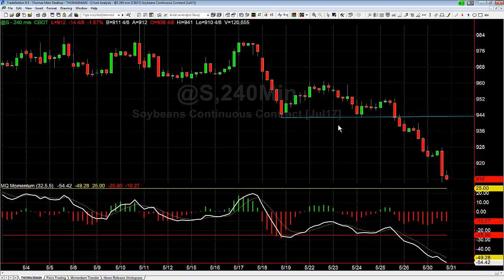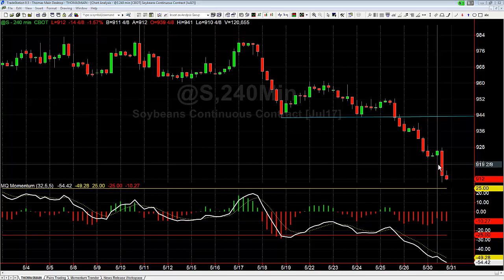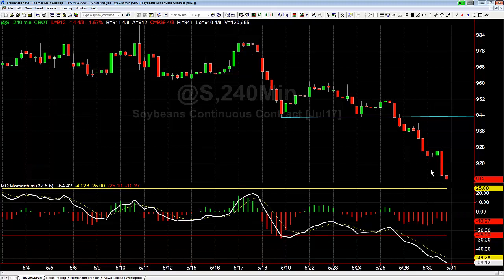Price Action Trading: Using Milti-Timeframe Entries in Soybeans